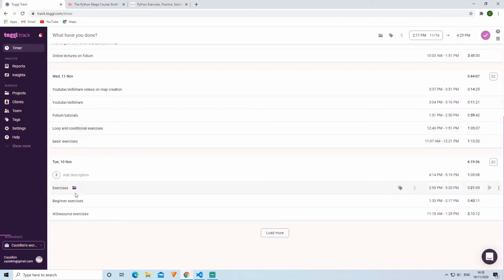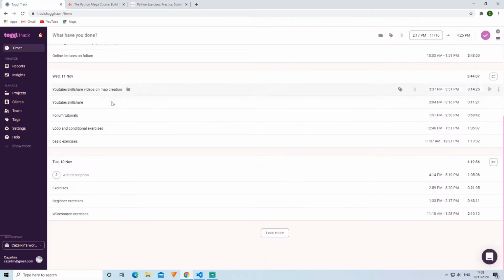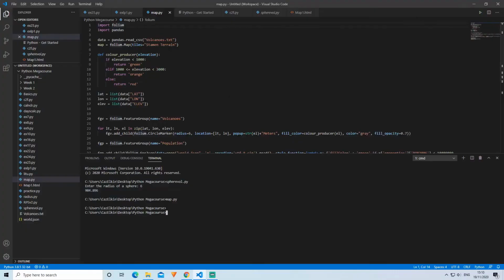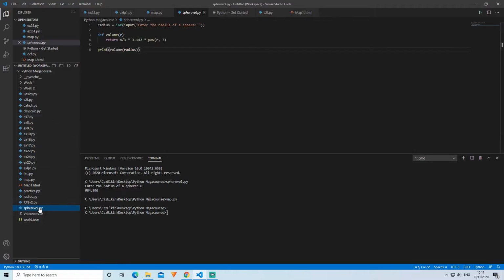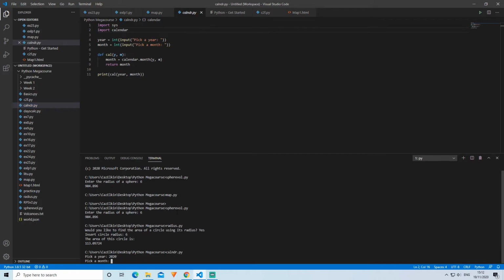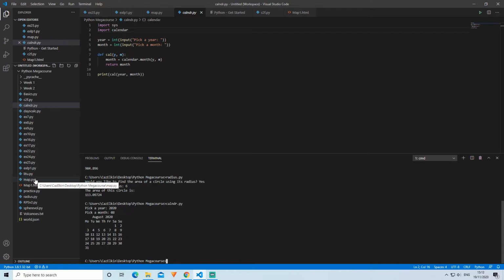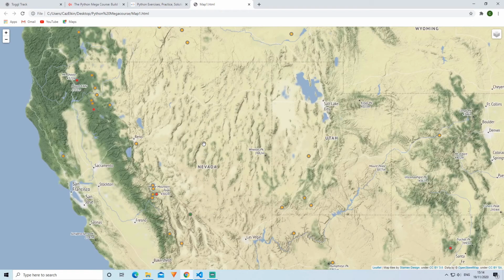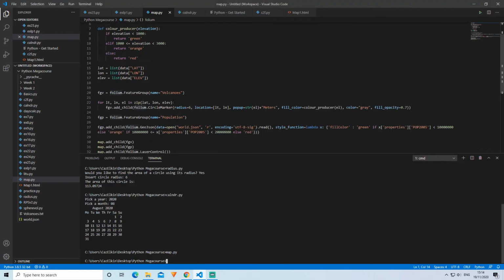Learning to Code from BEGINNER to PRO - WEEK #3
This is week #3 of my learning to code from beginner to pro series, which is a personal project of mine where I aim to go from being an absolute beginner at coding to hopefully landing a job at some point in the future.